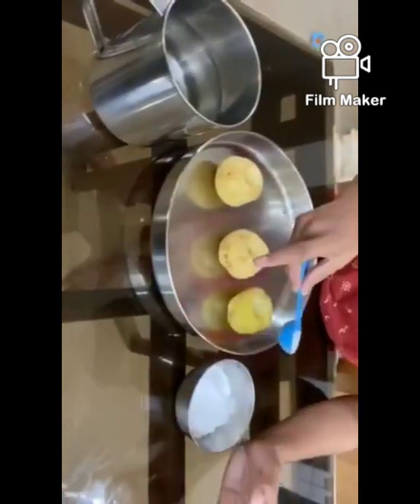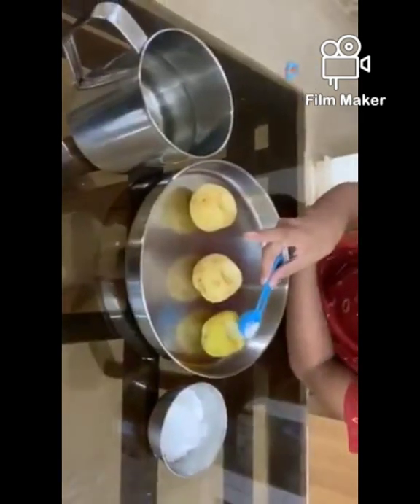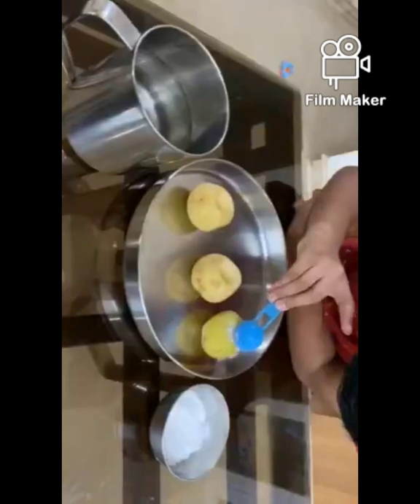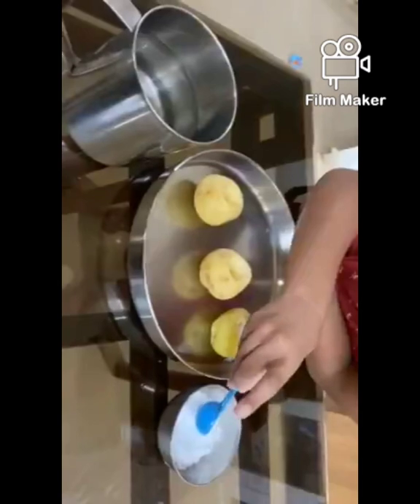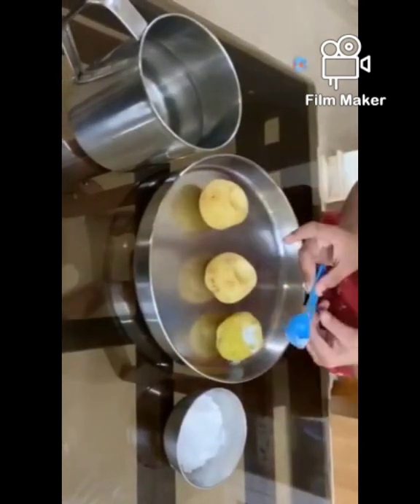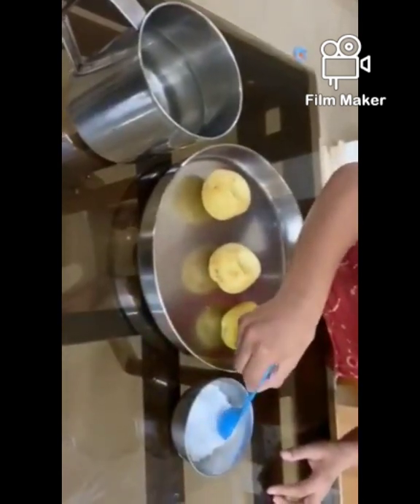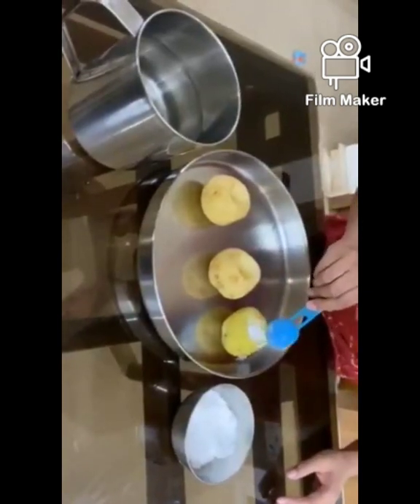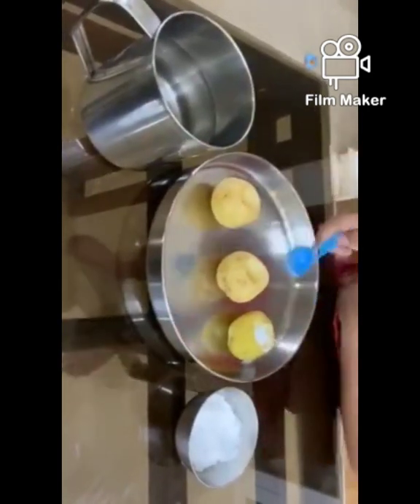Reverse osmosis experiment | Abhiram N Nambiar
Reverse osmosis | Abhiram N Nambiar